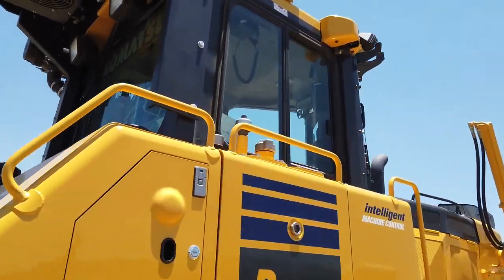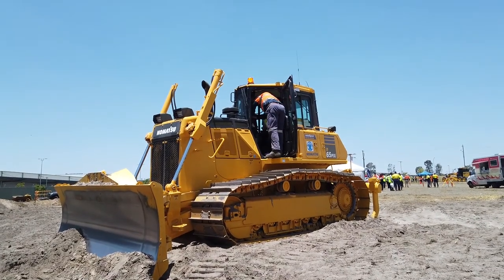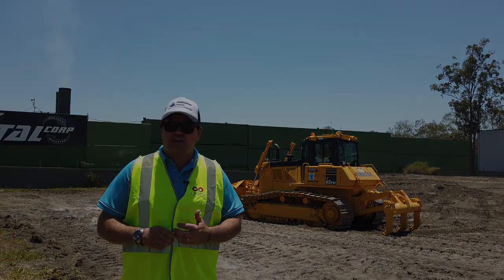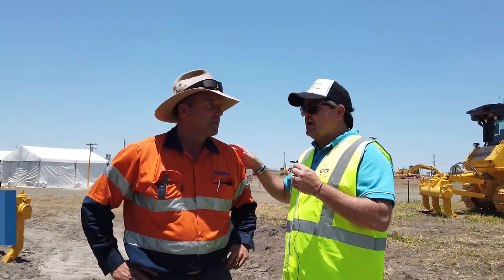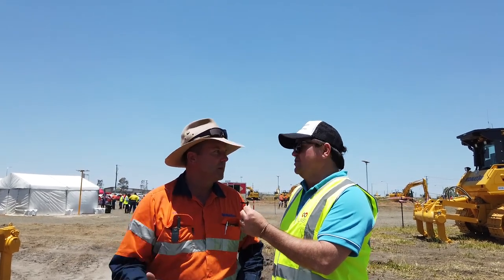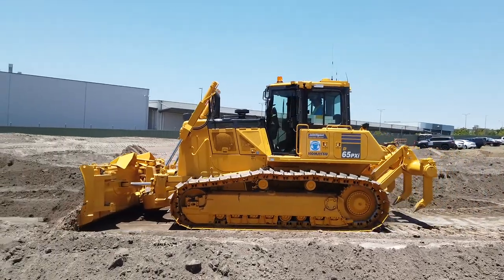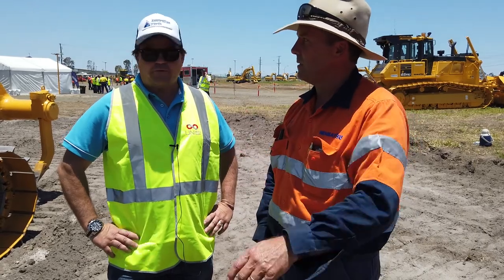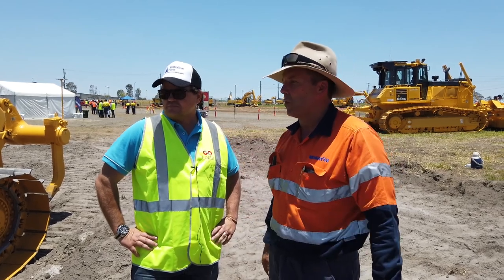~Episode 2~ Komatsu Dig Day-Dozer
Following along from our review on Komatsu Australia’s WA320-8 from Komatsu’s brilliant Dig Day up in Brisbane.

Where Komatsu created an environment for their customers to run a piece of iron kitted out with their latest guidance control and auto control solutions 😎

Here, we talk with Pat Monroe-Komatsu National Product Manager for Dozers and pick his brains on the cool as, D65PXI-Intelligent Machine Control Dozer 💥

We also have chat with young Brandon from the RICHMOND VALLEY COUNCIL. Who, by his own admission, had done little time operating dozers😳
You’ll be as surprised as us when you hear  Brandon’s feedback on his experience with the D65PXI 😮

After all the teasers from Pat and Brandon, I got to have a crack on the D65PXI dozer and give you my thoughts on this impressive little weapon🤙🏽

Keep an eye out for more vids coming out from us from this brilliant day in the dirt!